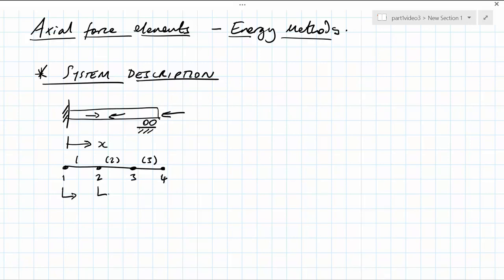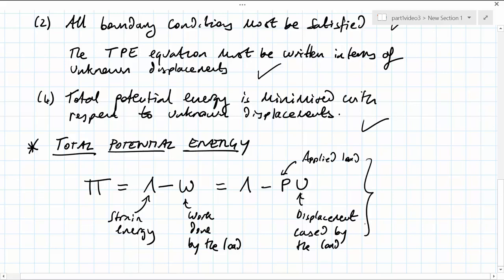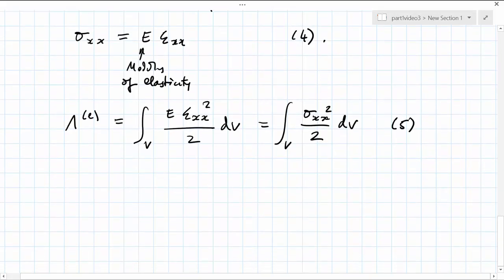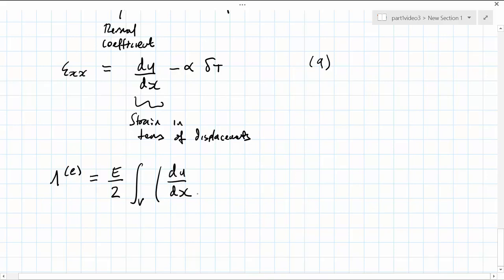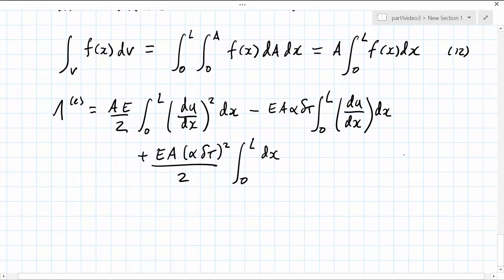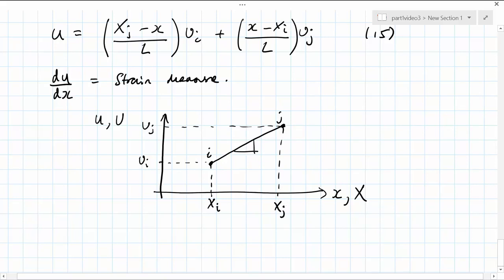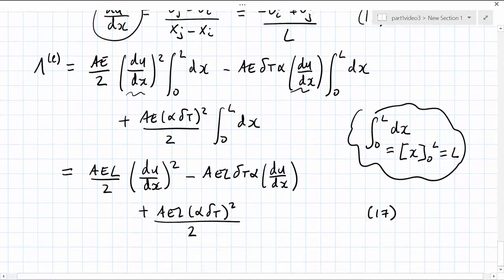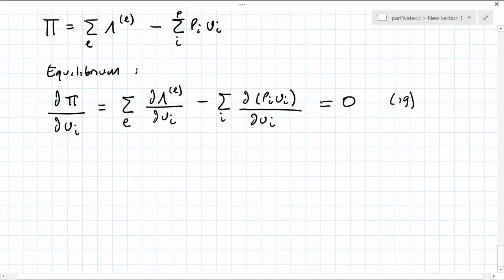part1video3 - Axial force elements - energy methods